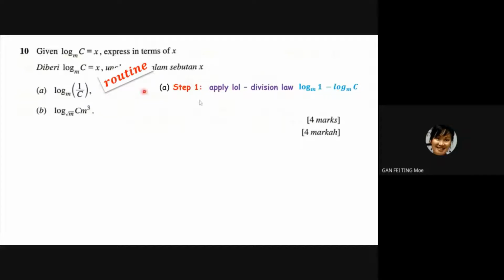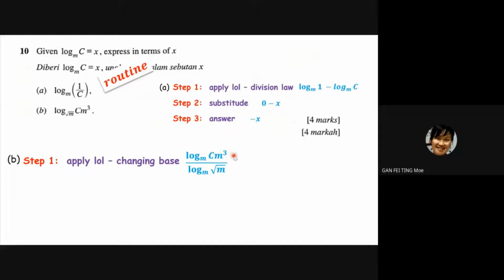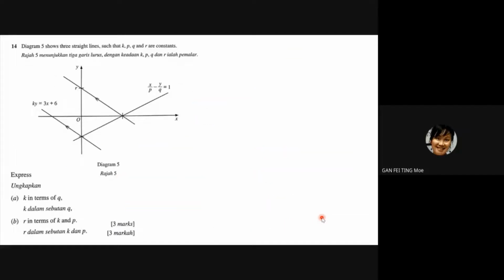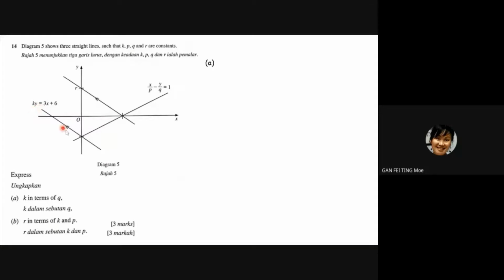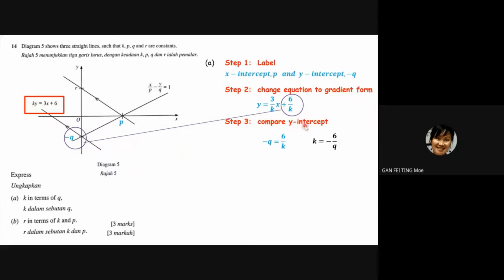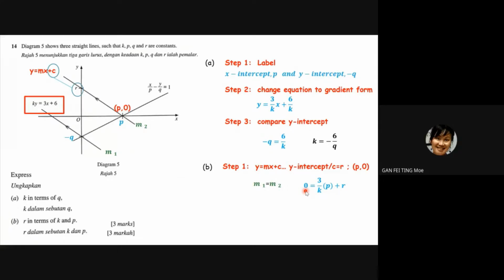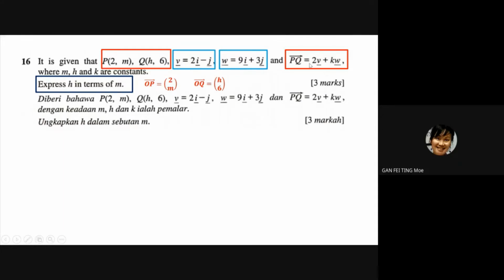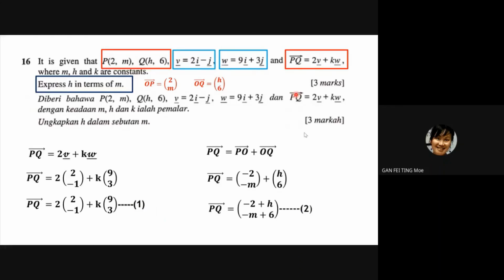MAT TAMB T5 14 OKT PART 3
14 OCT cMCO on9 class